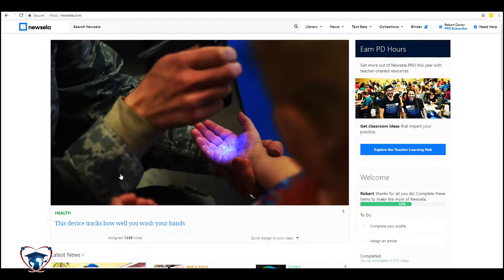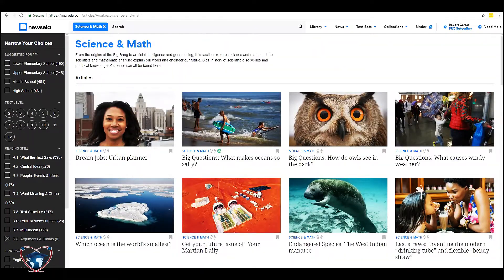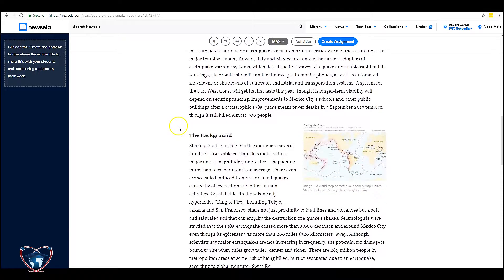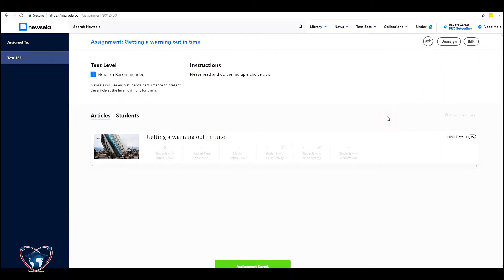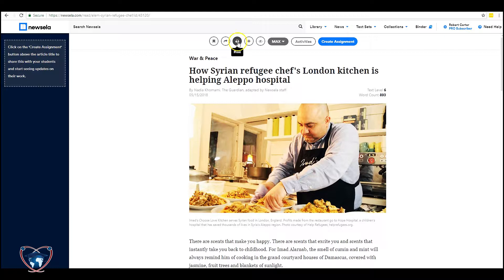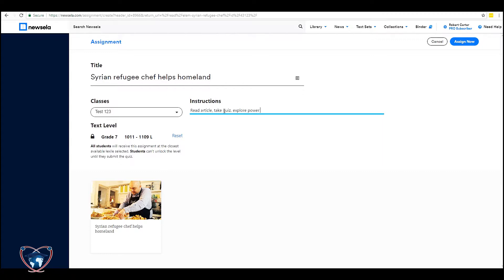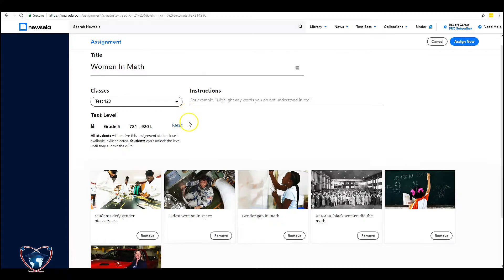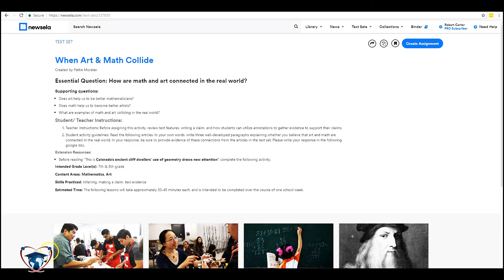NewsELA - How to Add Resources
How to Add Resources on NewsELA

This video details how to add materials to your NewELA classroom. This includes searching by keyword, content area, or grouped text sets.

NewsELA is an instructional platform that uses news articles and different writing pieces to support ELA instruction. All articles are accompanied with support materials such as vocabulary and assessments.